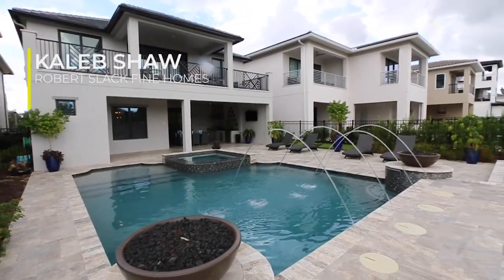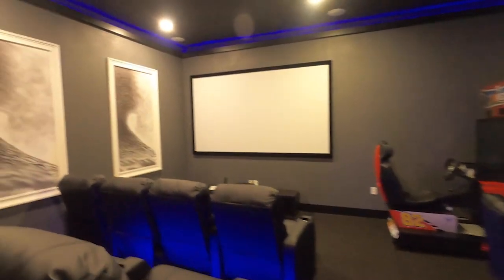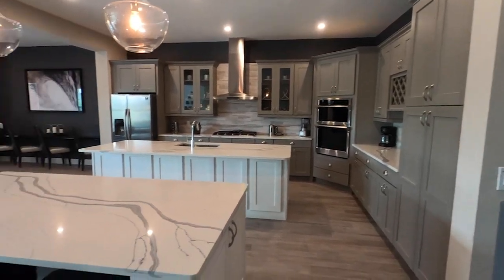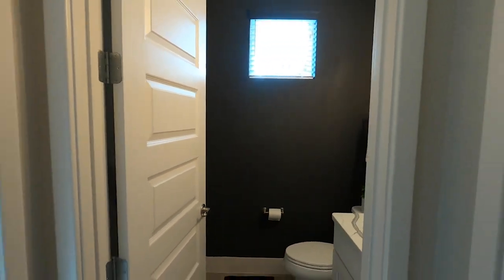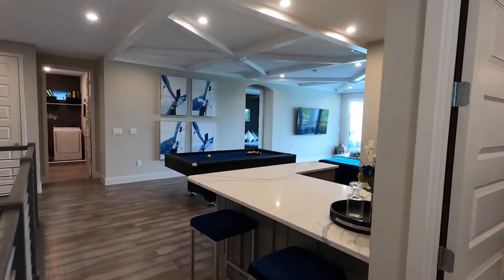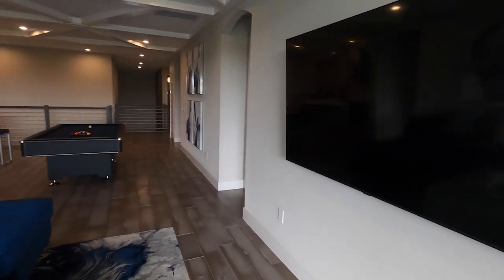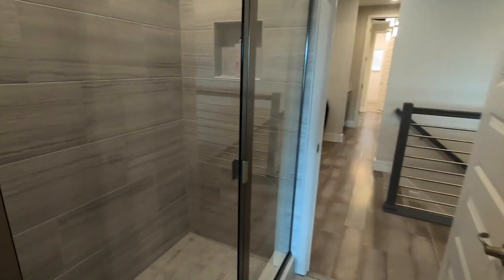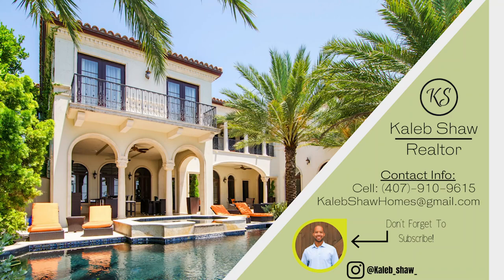Touring This Incredible Modern Luxury Florida Home | 6 Bed | 6.5 Bath | 4582 Sqft | $1.4 Million!!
In today’s video, we toured this modern 6 bedroom 6.5 bathroom pool home is newly built and located in the prestigious community of Bears Den Club in Reunion Resort. Access to this small enclave of homes is via a secure private gate for residents only. This home would make a perfect full time residence or a very high end vacation rental home. This home has been professionally designed and decorated by an interior designer and this shows as the decor and furnishings flow from room to room. When you enter you will be amazed by the beautiful finishes throughout the home. With a modern open floor plan it is a great home to relax in or entertain your guests in the spectacular kitchen. The kitchen has been finished with stone wash solid wood cabinets and white quartz counter tops. There is plenty of eating space in the kitchen with 2 custom islands and a separate breakfast bar. The appliances are high end with a double oven, gas cook top and stainless steel fridge and dishwasher. The kitchen, dining room and family room are open floor plan with large glass sliding doors overlooking the pool area. The travertine pool deck is huge and simply stunning and no expense has been spared on the design of this pool. From water jets and features that light up and splash into the pool, the extended travertine decking, fire bowls and upgraded stone around the spa its a beautiful place to hang out and relax. The pool area is not overlooked on the rear by any other homes and its boasts great views of the park.The lanai area is another great place for outside dining or simply getting out of the Florida sunshine, with a built in summer kitchen you can experience the real Florida lifestyle. This amazing home shows like a model, you will be impressed with the large bedrooms in this home. Each bedroom is ensuite and beautifully decorated. The home has 2 custom made children's rooms, downstairs you have a space x room with hand painted designed walls which are incredible on the details and custom made beds, your little ones will truly experience a space adventure in this room. The 2nd children's bedroom which has also been hand painted with an amazing hand crafted bed designed like a house is home to 2 x full size beds, a front door, roof and tvs! Check out the photos to see these incredible rooms. There is also a master ensuite downstairs with french doors to the front patio. The bathroom has his and her sinks and a walk in shower and huge tub. The stairs in this home are upgraded in wood with chrome railings. The loft area upstairs has been made into a large play room with its own private bar with build in fridge. The main master has a beautiful shiplap designed feature wall and a large balcony where you can enjoy your morning coffee and watch the world go by. One of the great features of this home is the built in movie theatre in the garage, hand painted walls, luxurious and comfortable chairs, a large screen and arcade games await you. Whether you are looking for a primary residence, second home or vacation home make sure this one is on your list.

Interested in buying or selling a property in the Orlando area?

Listing Agent
Jenny Miller
TOP VILLAS REALTY LLC